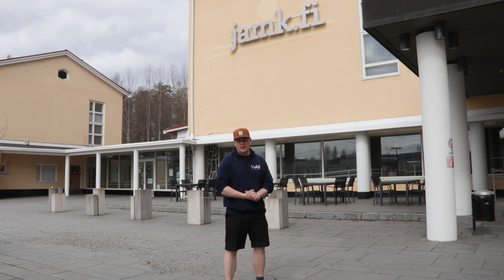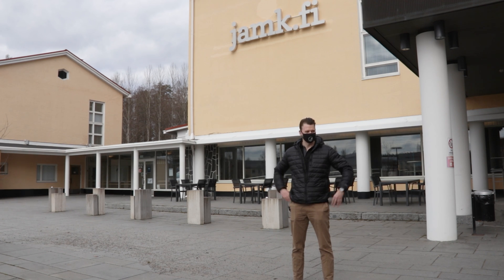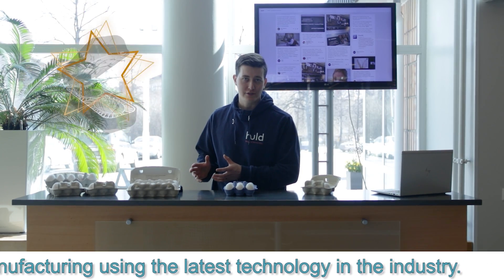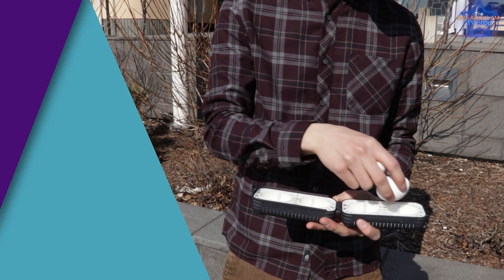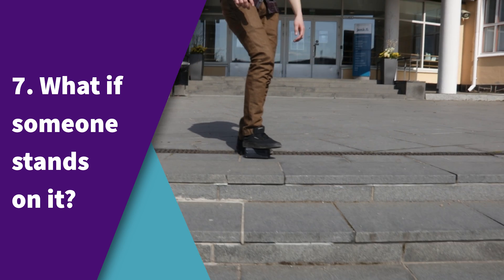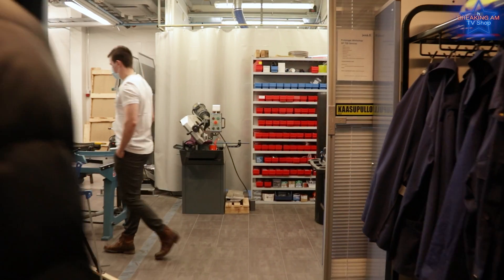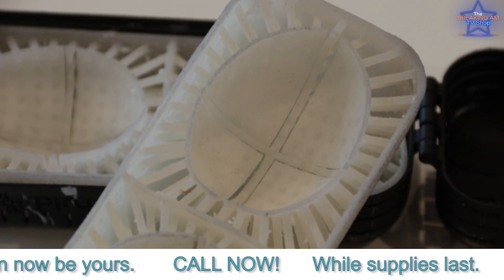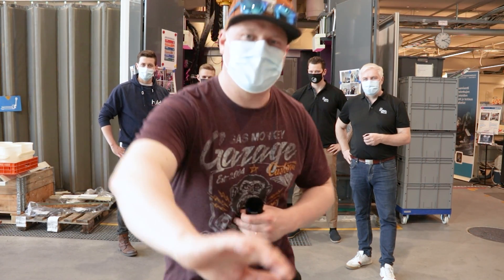Breaking AM - The Egg Package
Breaking AM goes from rally cars to trying to keep eggs safe. In this episode students from JAMK design a revolutionary new egg package which is manufactured by 3D Formtech using both hard and elastic AM polymer parts. Do you think we will break a few eggs? More importantly how does the design hold up when the package is put through a multitude of test? Watch to find out!

Breaking AM is about putting AM parts to the test. Huld designs the parts using the latest design technology and 3D Formtech manufactures them with state-of-the-art industrial 3D-printers. Parts are designed to withstand a specific load which we push to the limit and beyond, till they break. What AM parts would you like to see pushed past the limit on Breaking AM?

This episode in part by:
JAMK University of Applied Sciences is an international higher education institution with expertise in 8 different fields of study. We are your global partner whether you want to develop individuals in your organization or an entire education system. Furthermore, JAMK is an excellent partner in academic staff and student mobility.